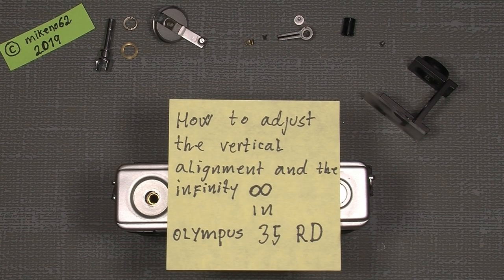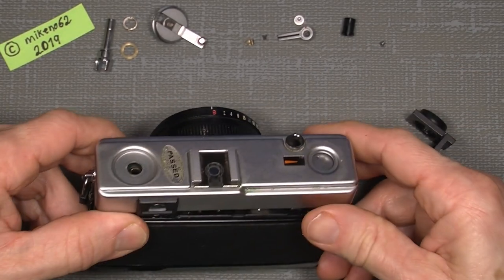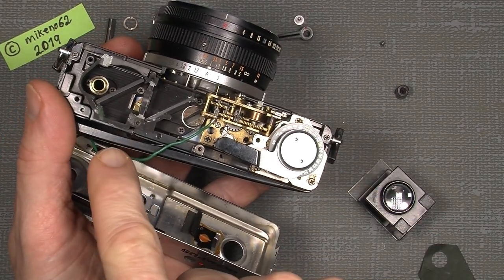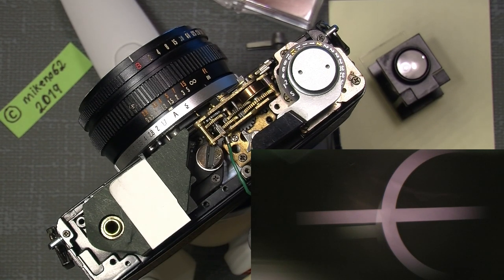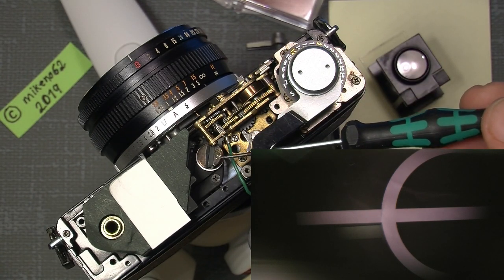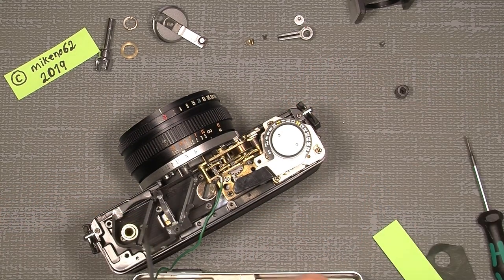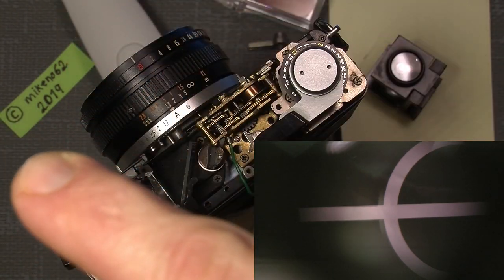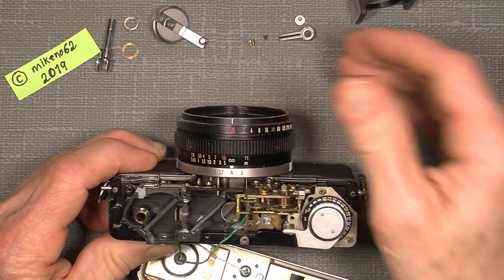How to adjust the vertical alignment and the Infinity In Olympus 35 RD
In this video I will show how one can adjust the vertical alignment if it's not correct, later on I show how to adjusting the Infinity if it's not correct, In my old Olympus 35 RD
I have already taken off the top cover because it will be much more easy to show what's going on when you do adjusting.
I know it's possible to adjust the vertical alignment only by take off the flash shoe with the 4 screws and in that way use a 1.2mm flathead screw driver to make the adjustment for the vertical alignment. But if you on the other hand want to adjust the distance to be correct, well then you have to take off the topcover so you have full access to the adjustment excentric screw that you will need a 1.8mm flathead screw driver.